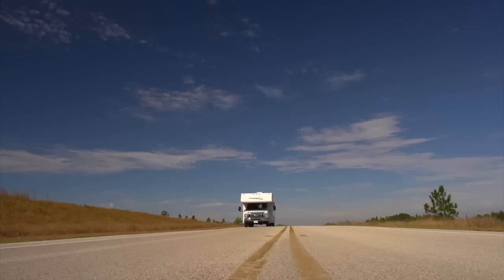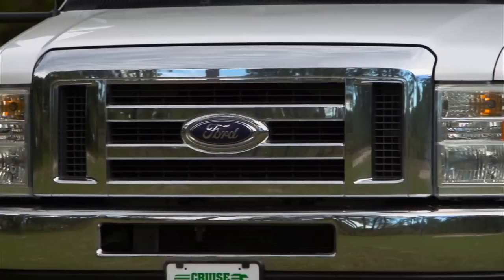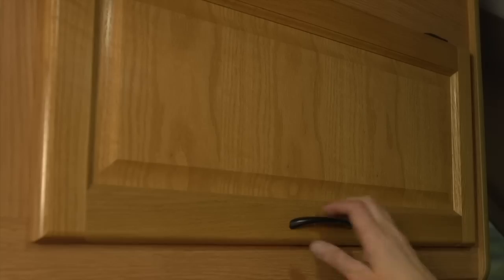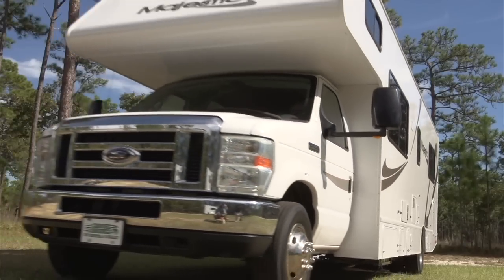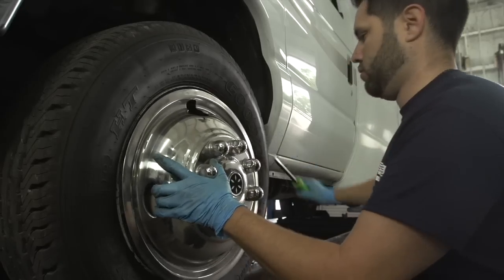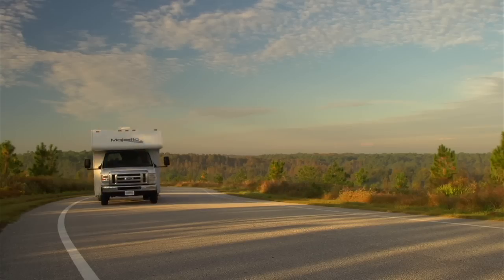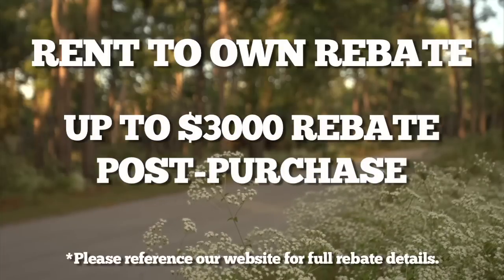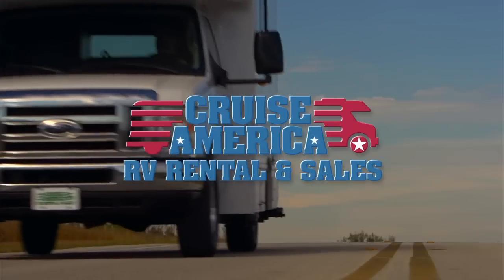Why Purchase A Pre-Loved Refurbished Motorhome from Cruise America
America's largest RV Rental Company is also a great place to shop for your own recreational vehicle. Our Motorhome Sales Centers are located across the US and Canada. Why should you buy an RV from Cruise America? All of our RV are loaded with extra features and purchased in bulk at favorable prices. What's more, each RV for sale is constructed to our strict standards and specifications for durability, safety and ease of operations. If you are a value-minded consumer that is in the market to purchase a fleet-maintained, re-conditioned RV, from a well-respected dealer, then you have definitely come to the right place.